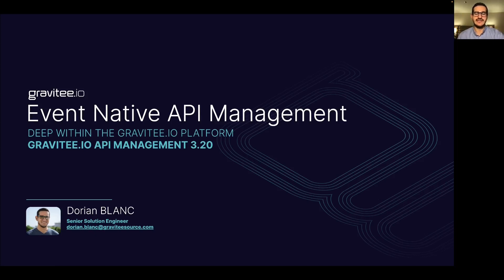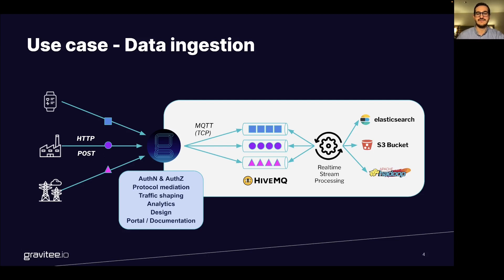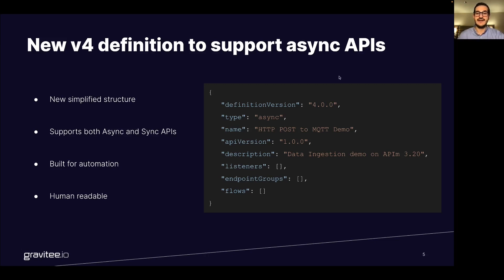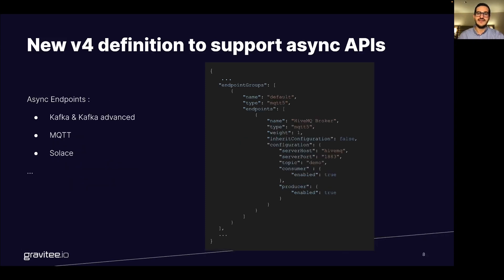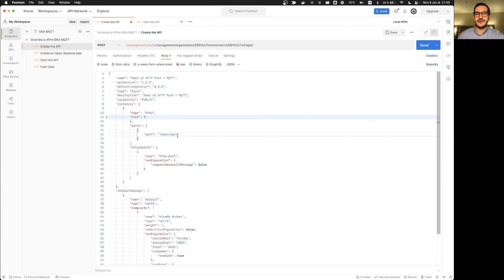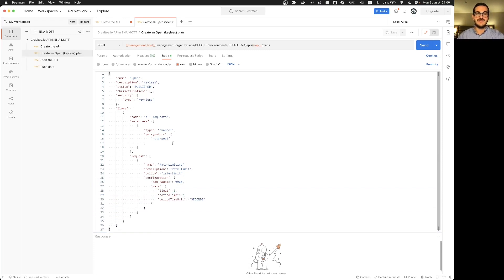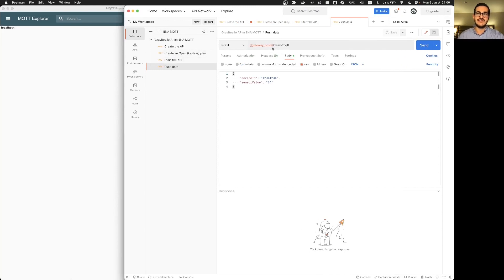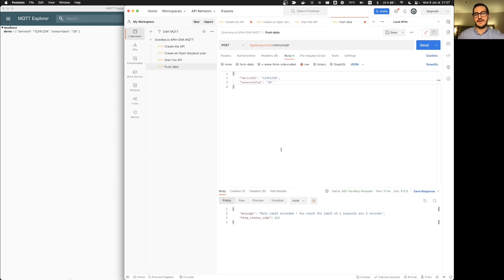HTTP POST over MQTT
Learn how to use Gravitee to ingest data into a MQTT topic via HTTP POST.